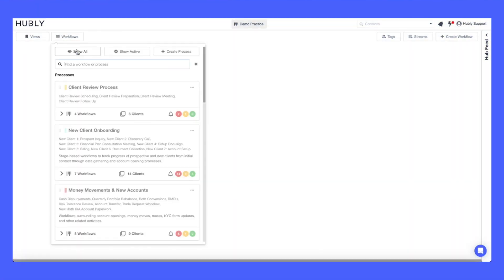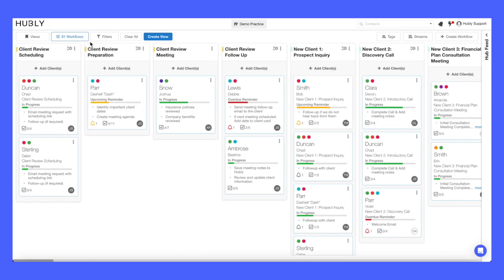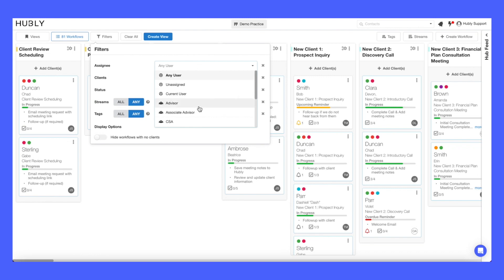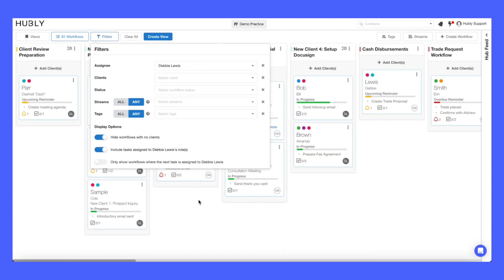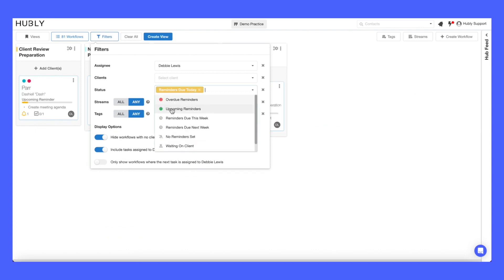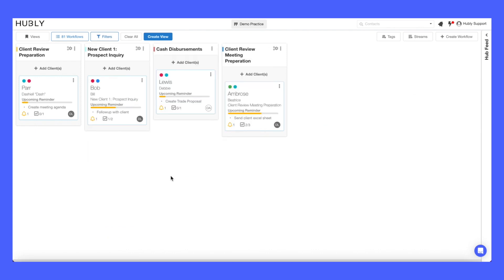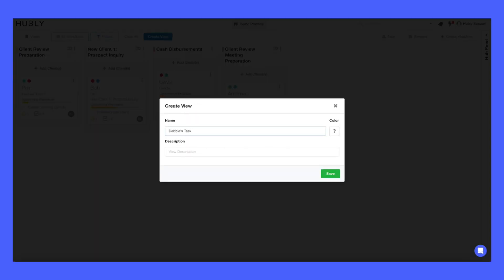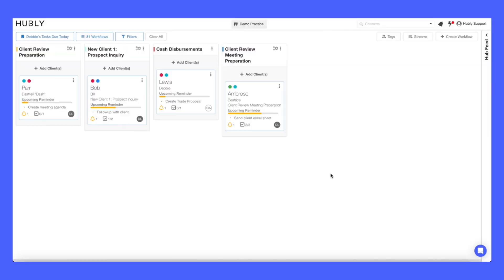Prioritize Your Day and Focus on What's Important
Between client work and office work, it can feel like you have thousands of tasks to juggle – and not enough time. Learn how you can join other Hubly users by starting your morning with clarity and intention in order to stay on track, no matter what the day throws at you.

This quick tip shows you how to utilize task prioritization in Hubly to gain peace of mind and stay focused.